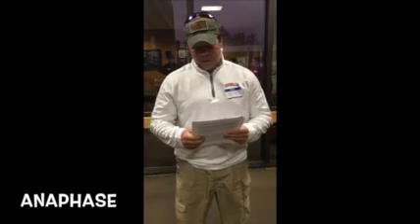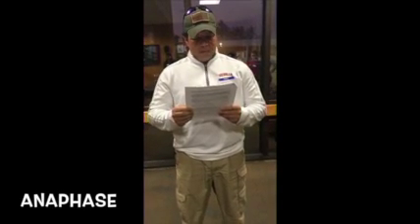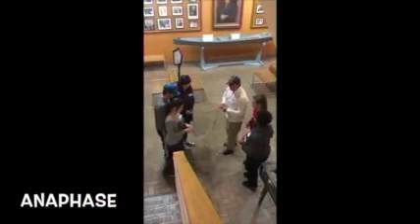Mitosis and Cell Aging/Death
Cell division and phases of mitosis!  Followed up with the murder-mystery of an aging cell:  was it apoptosis or necrosis???